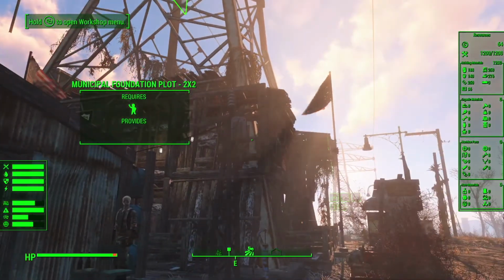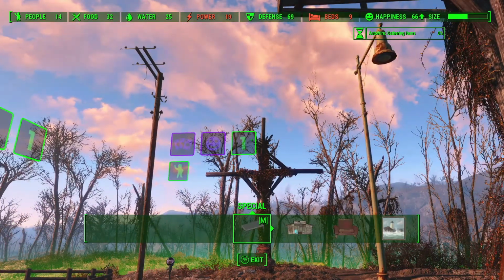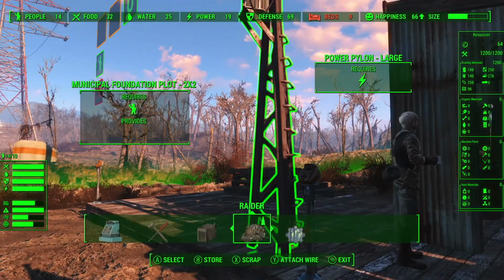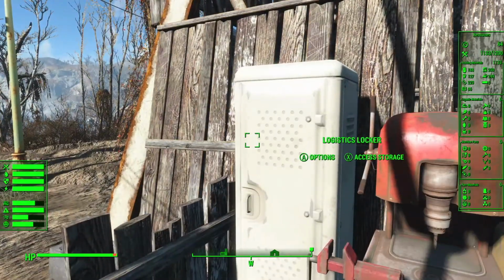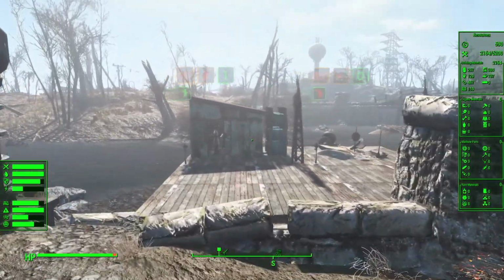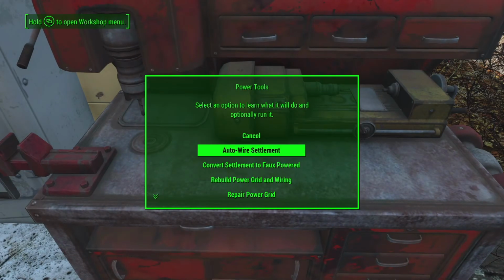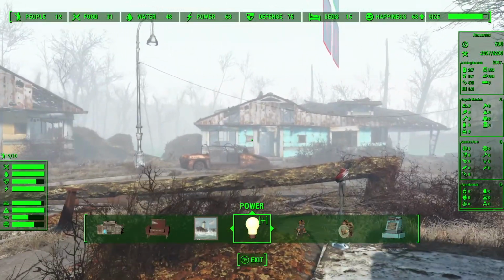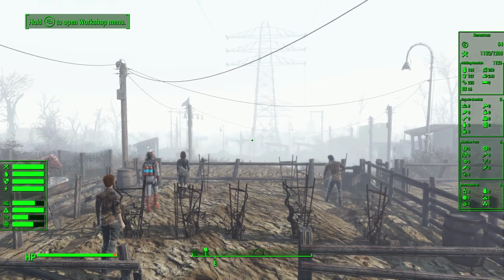Diving into Sim Settlements 2 Chs 1 & 2 - 18 Power and Provision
Wiring up our settlements and setting up Caravan plots for provisioners.  Also proving experimental features are just that.

New Vegas Stream on Thursday nights at 10pm ET.
Fallout 4 Stream on Wednesdays at 3pm ET and Saturdays at 12pm ET. Hope to see you there!

Mod list / Load Order is at the end of the video.